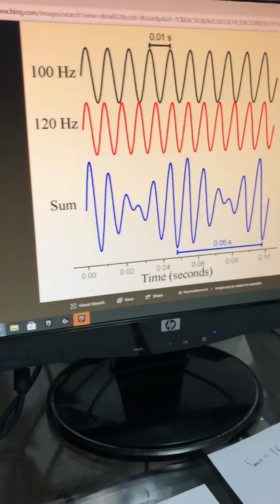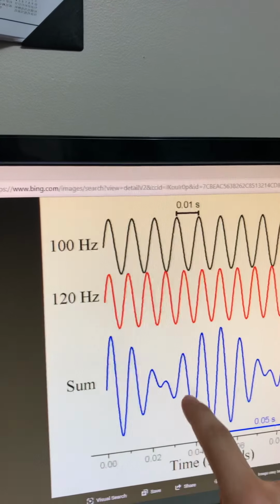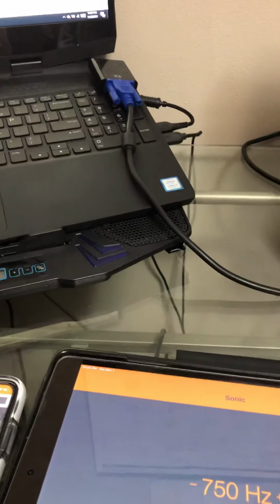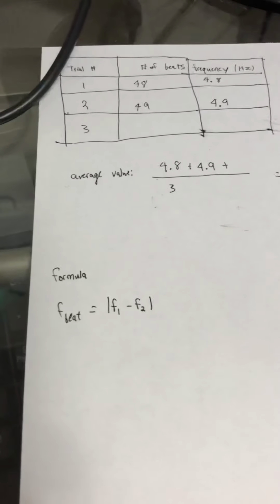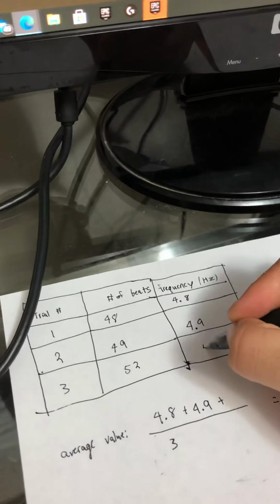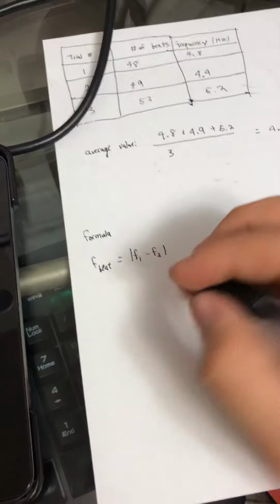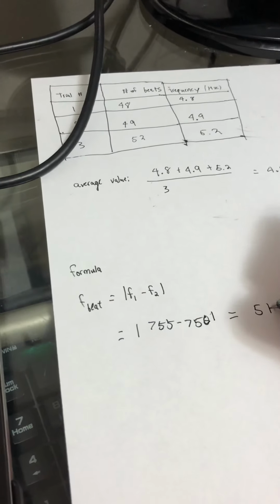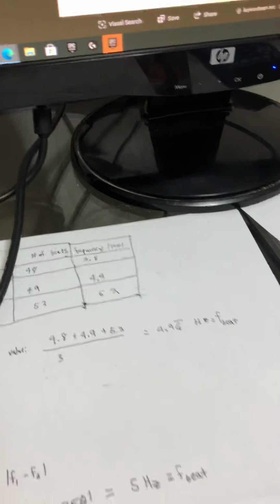Finding the beat frequency of two different tones